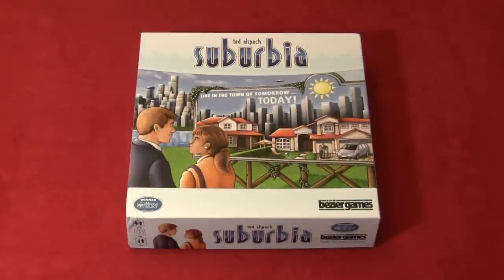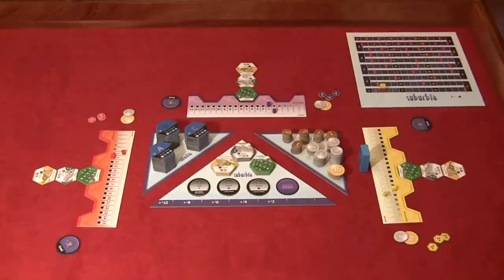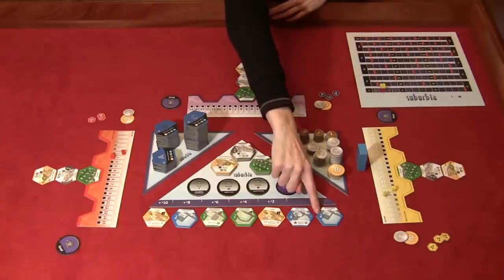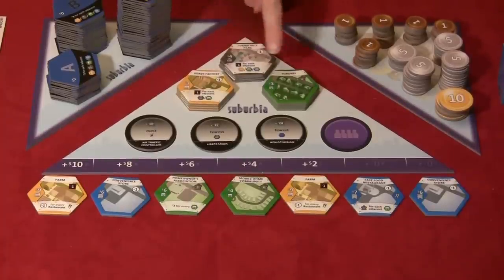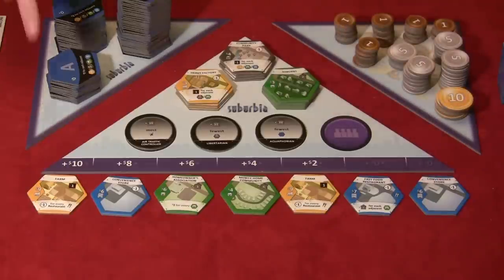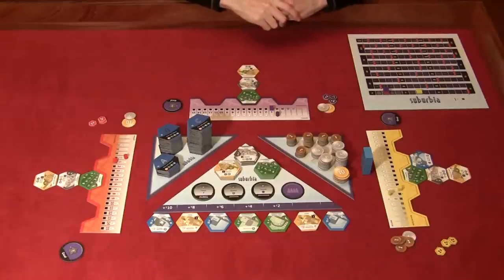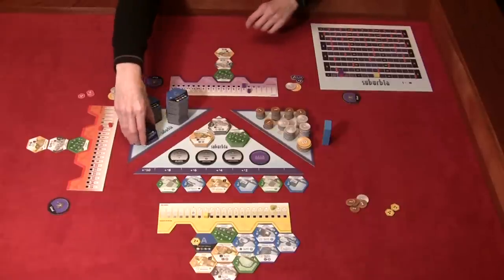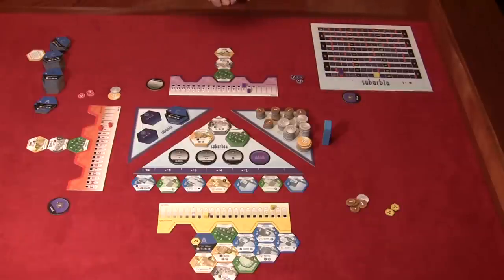How to Play "Suburbia" - The Dragon Table: Episode 16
In the sixteenth episode of The Dragon Table, I explain how to play "Suburbia." Manage building tiles in your borough to balance increasing your income with your population. Varying goals and interaction with the other boroughs make the game different every time! As always, thanks for visiting The Dragon Table!